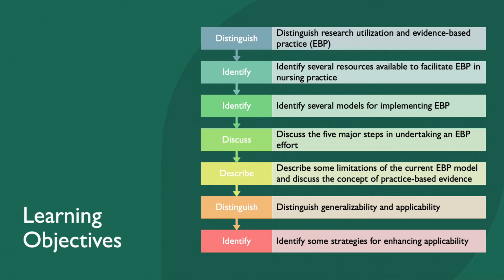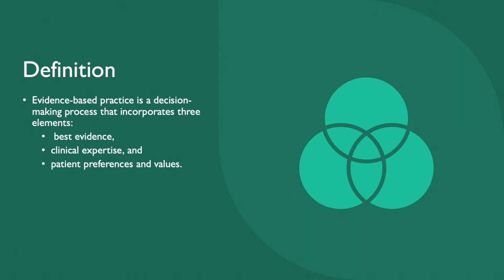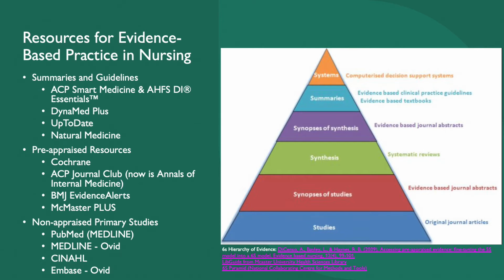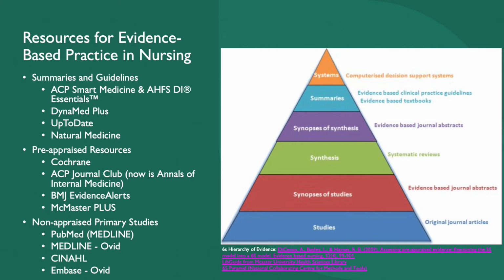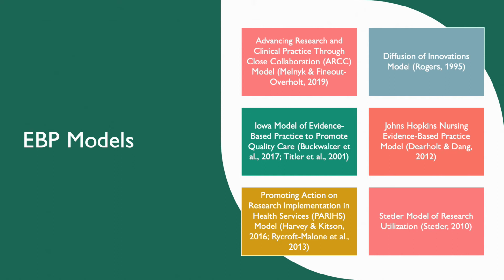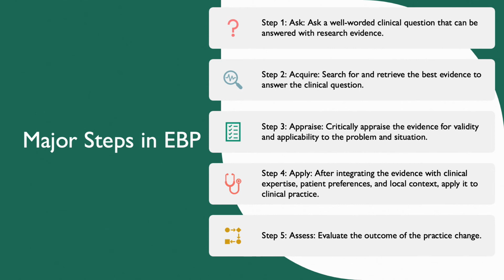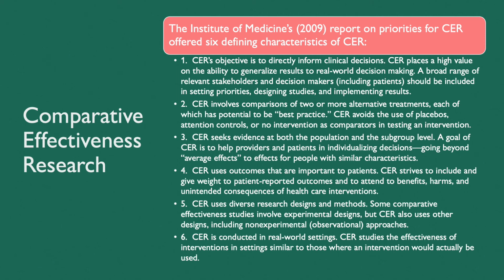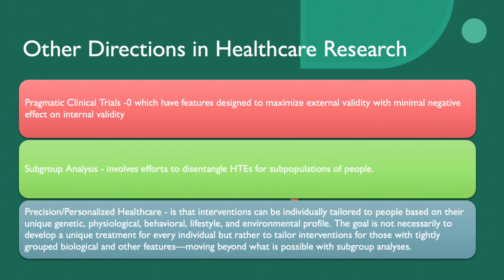Putting Research Evidence Into Practice: Evidence-Based Practice and Practice-Based Evidence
This is a brief overview of chapter 18 in Essentials of Nursing Research.